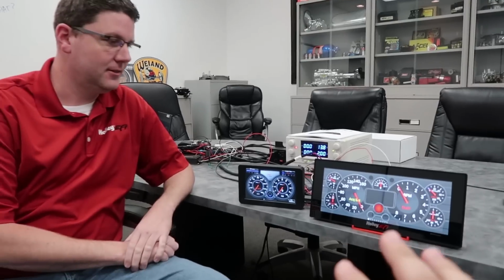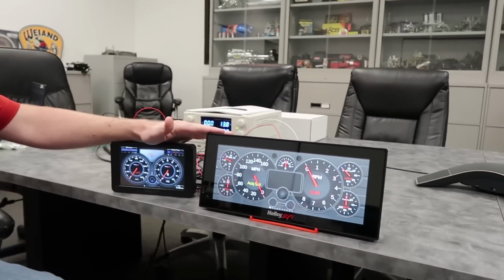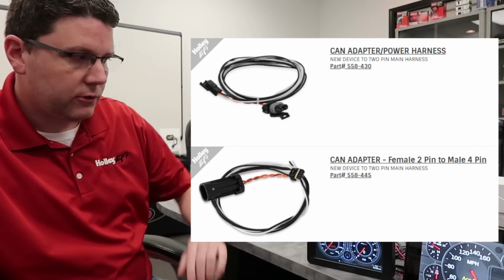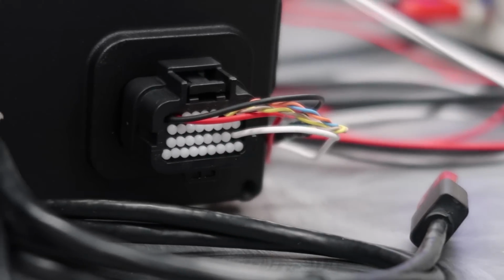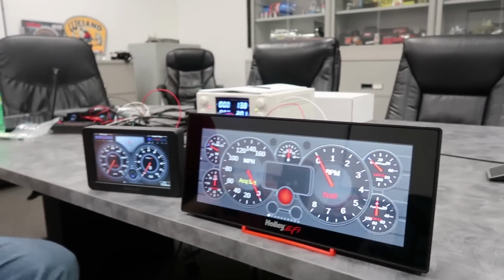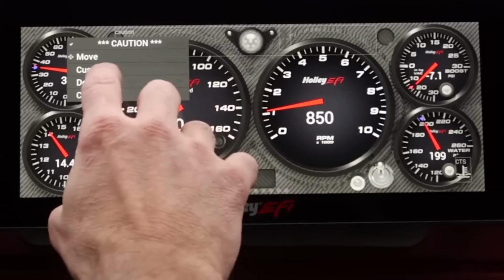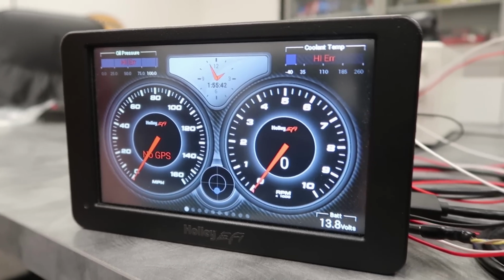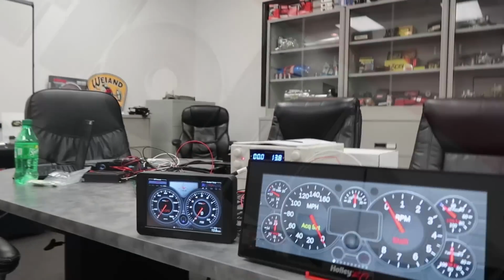Holley Digital Dash Tech Series Episode 1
PURCHASE: